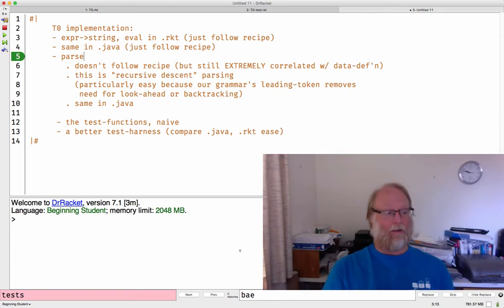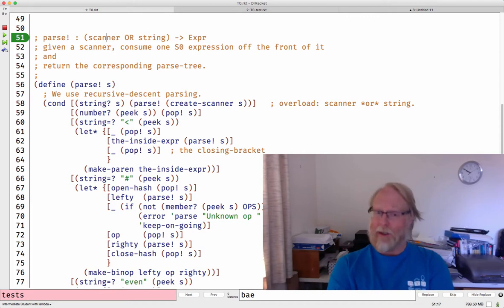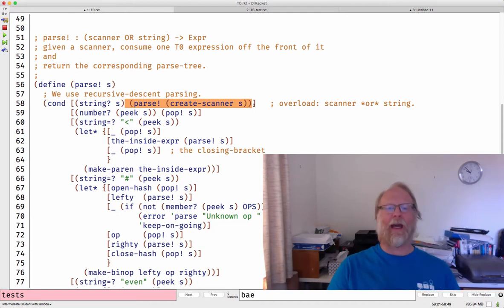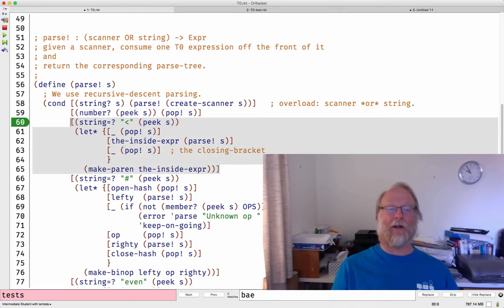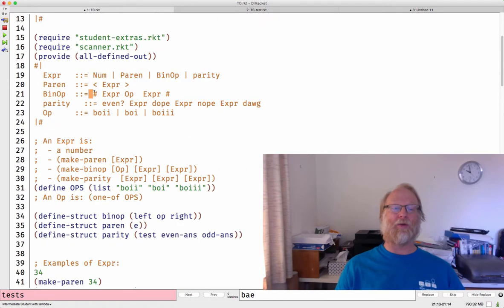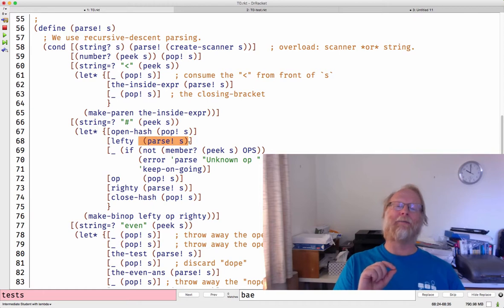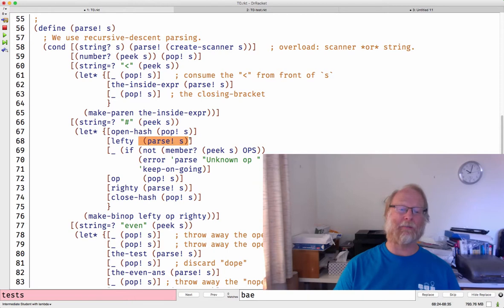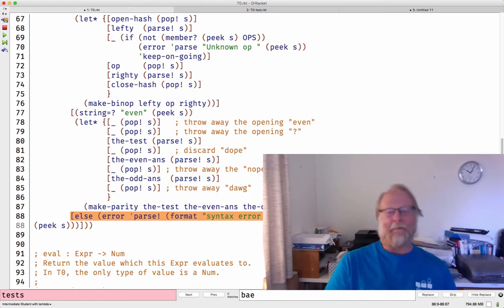T0-parse-racket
A recursive-descent parser for our language T0 (in racket).

(that page has links to the code mentioned in the video)